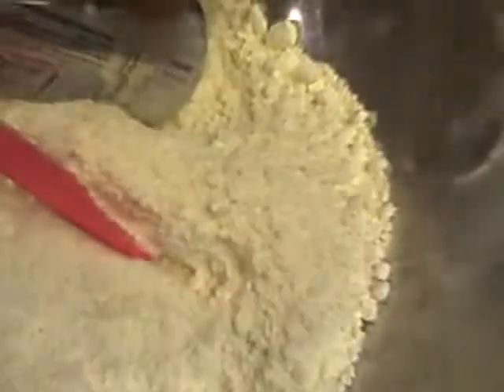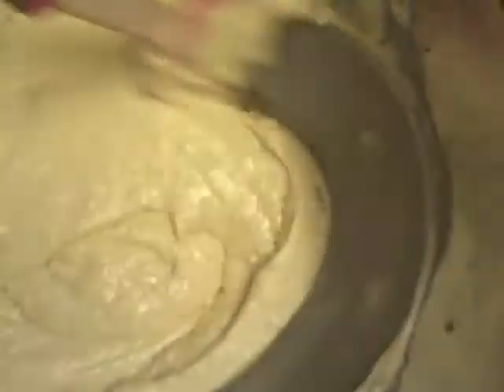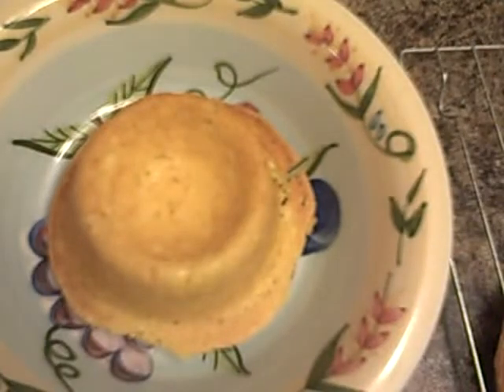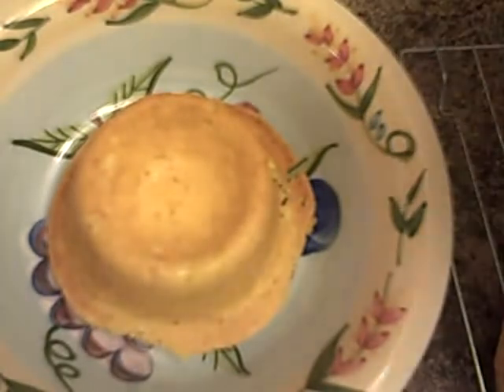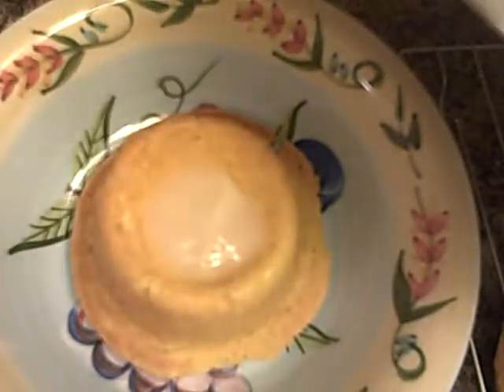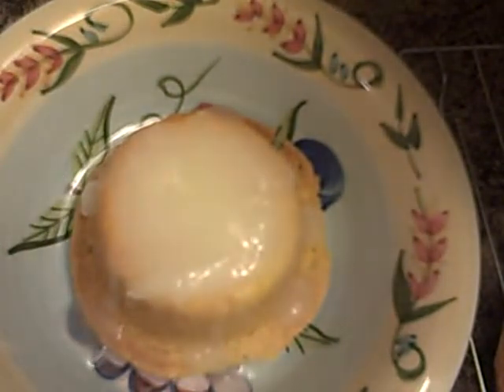Lemon Cake and Lemon Curd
Low fat, diet friendly, lemon cake that I like to eat some time